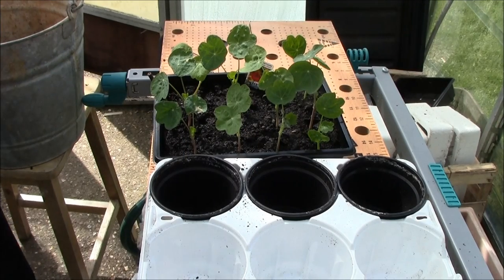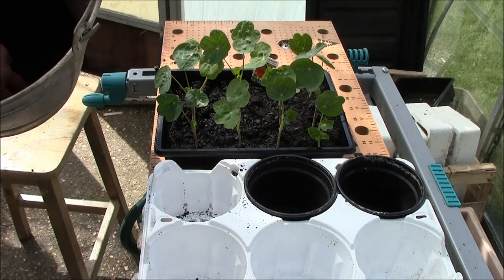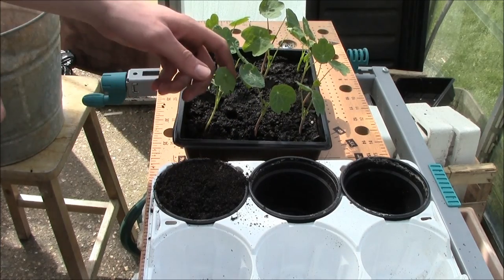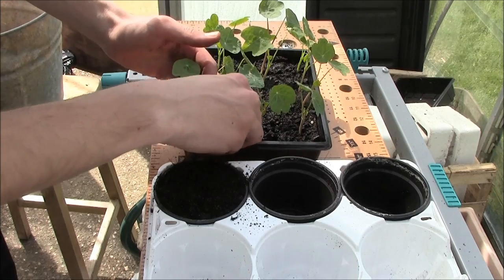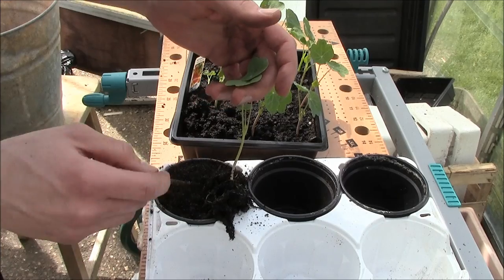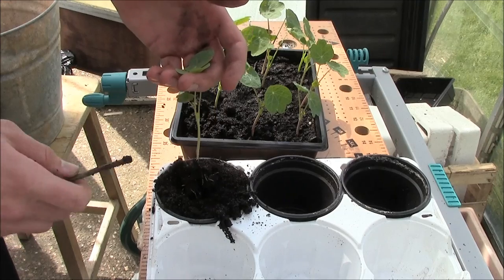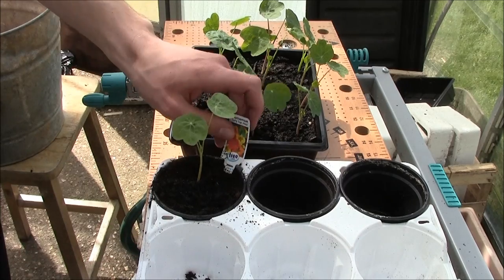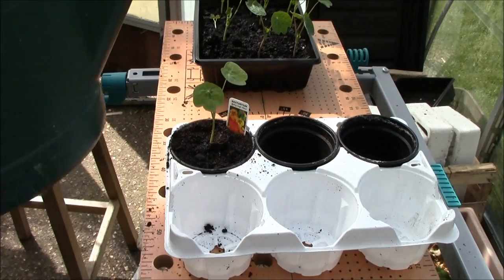How To Prick Out Nasturtiums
Hello Stuart Here With another Video Showing you how to Prick Out Nasturtiums nice and easy
Also all videos are shot in United Kingdom

IF you need anymore help Please comment